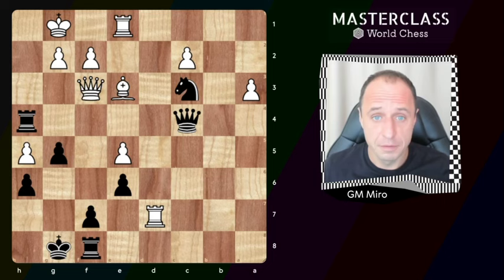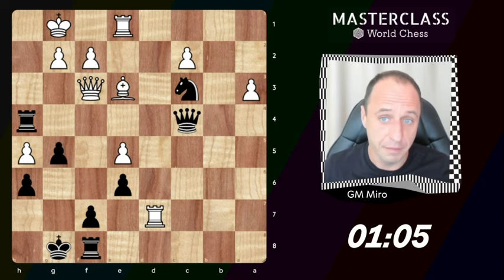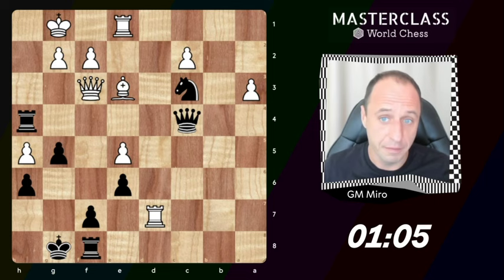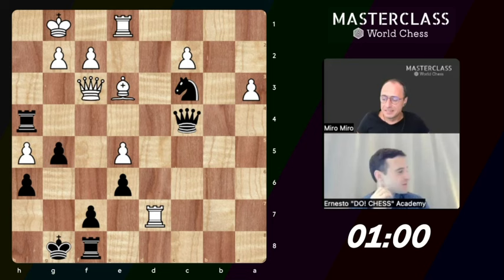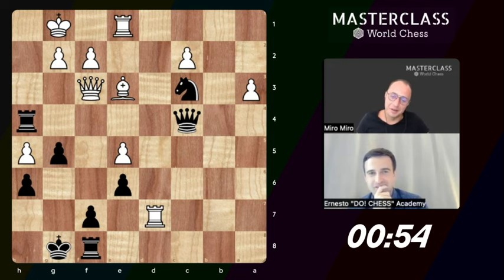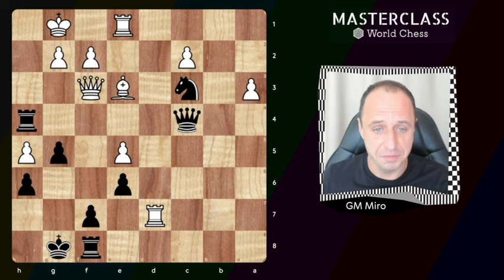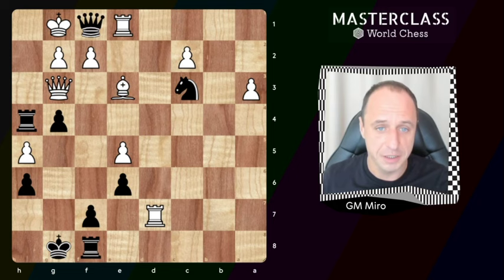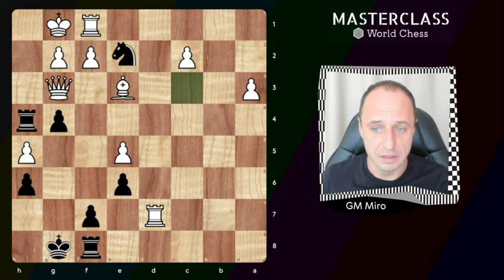Incredible Checkmate Pattern: Clip from Ernesto Inarkiev's Masterclass!